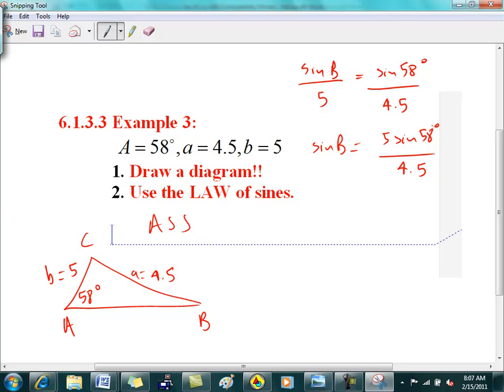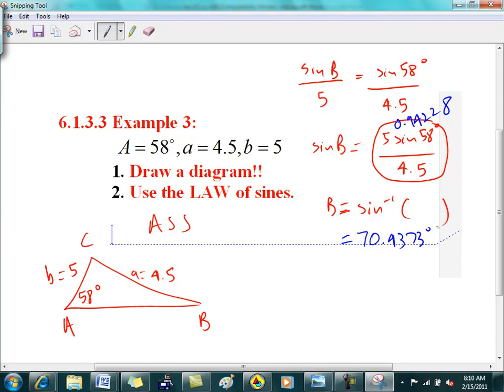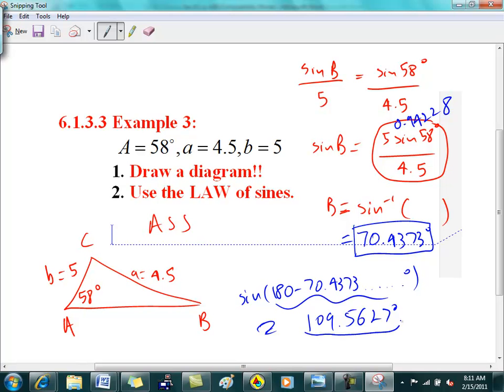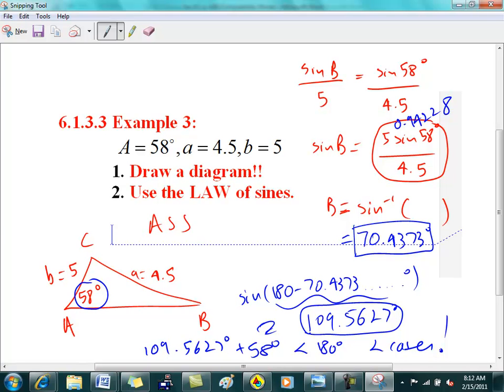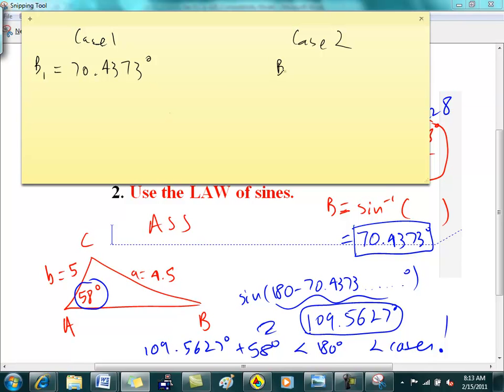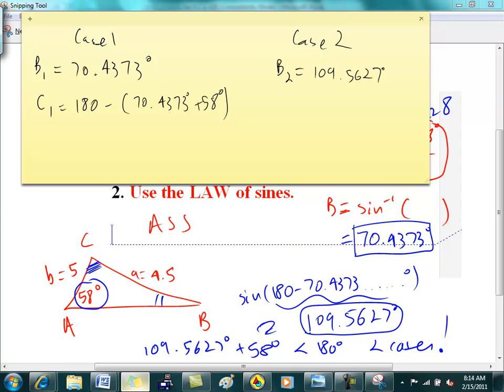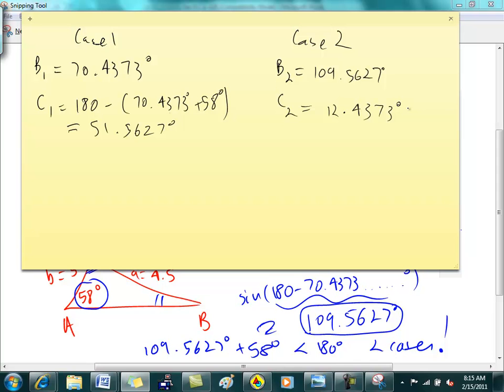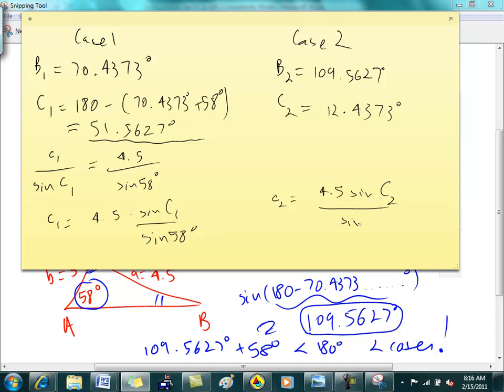6.1 day 1 part 3 of 3